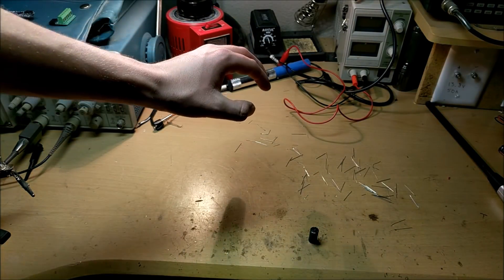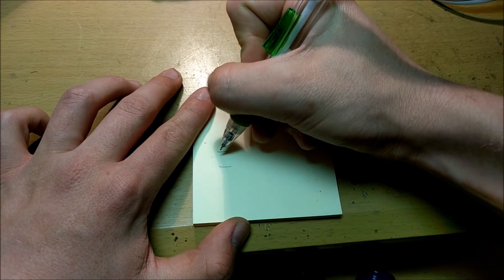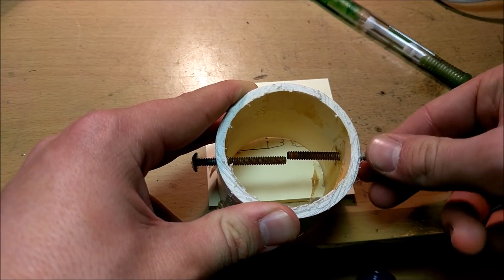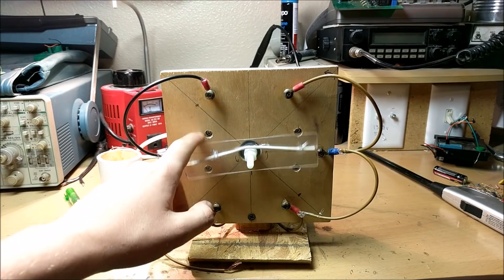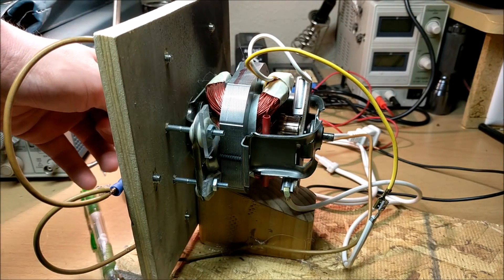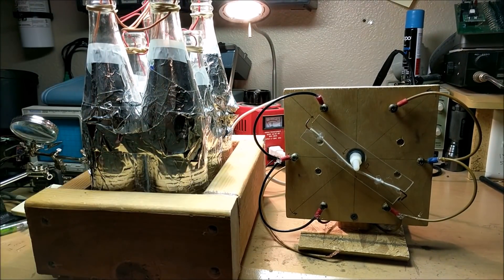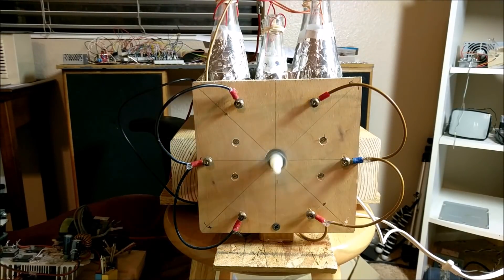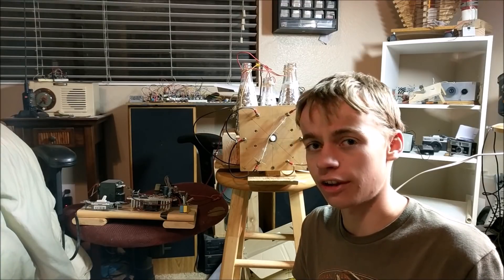Variable Rotary Spark Gap for Tesla Coil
This is a very efficient spark gap.